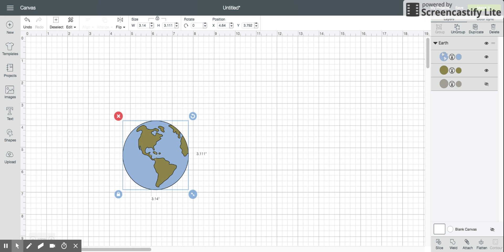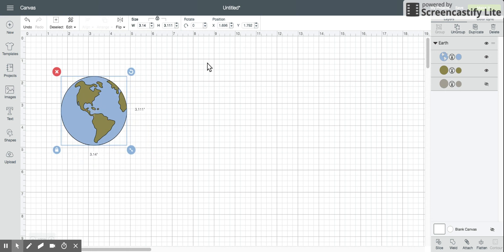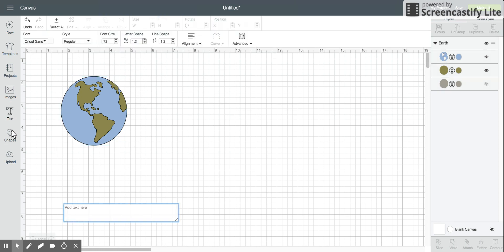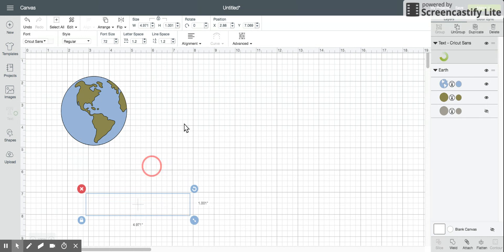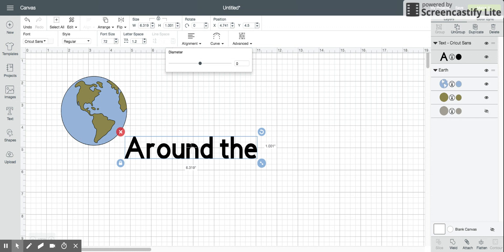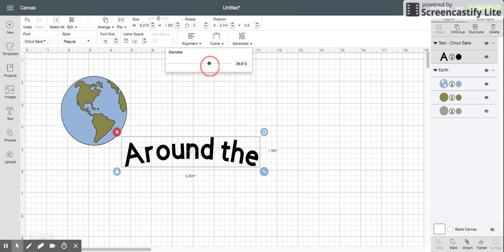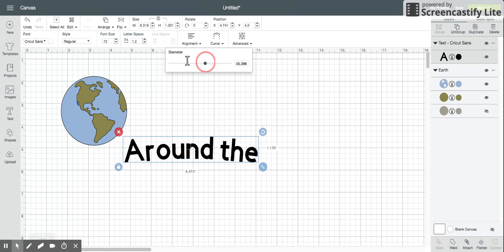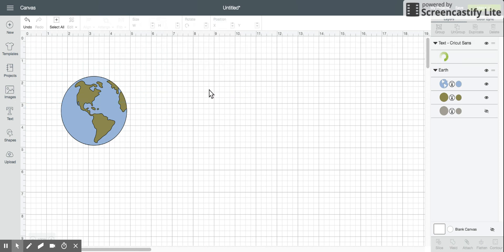How to Curve Text in Cricut Design Space (2018)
Curving text in Cricut Design Space has never been easier! With Cricut's latest Design Space update, you can now curve your text with just a click of a button - that's right, no more ungrouping letters and trying to make the curve yourself. This is a much-needed update, and in this video, I will share with you exactly how to curve text in Cricut Design Space.